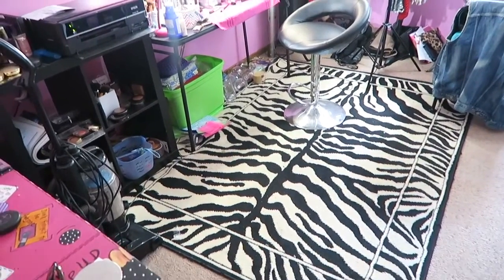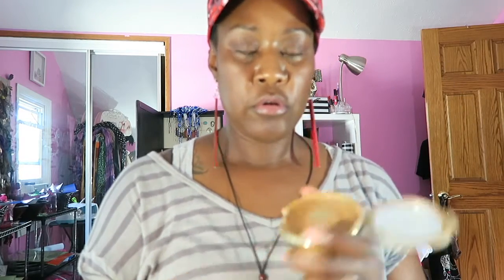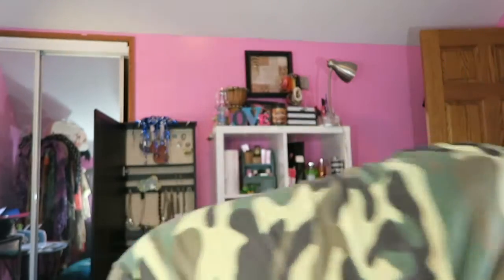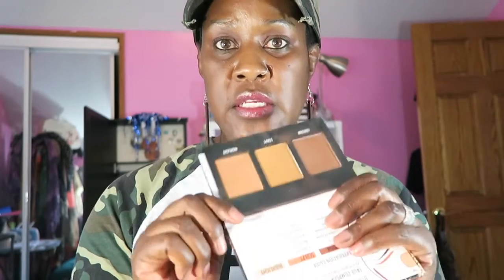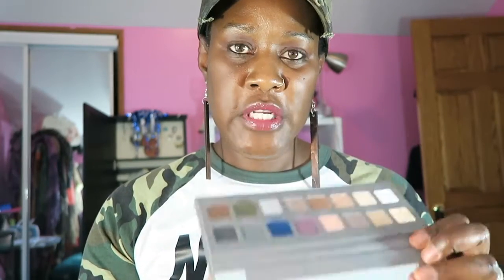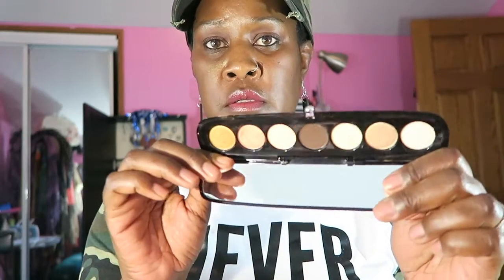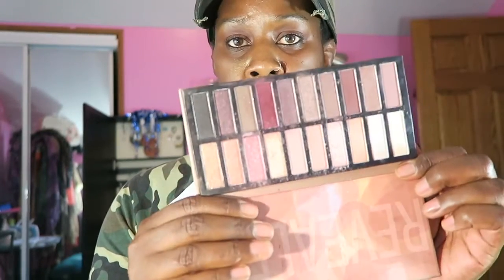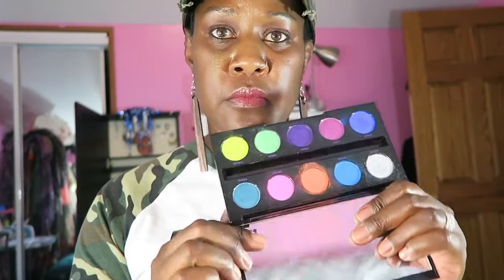Shop My Stash-Collab: Lighting Set Up & Makeup Collection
Synetta
xoxo